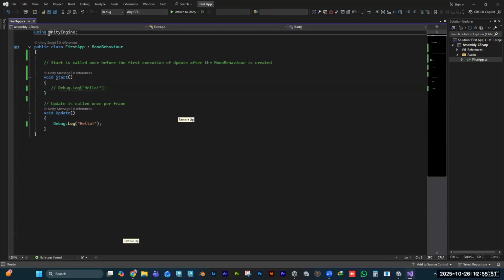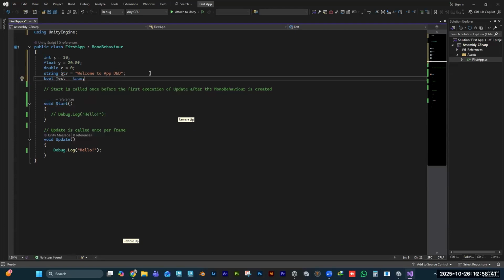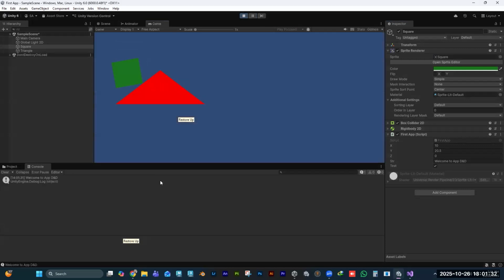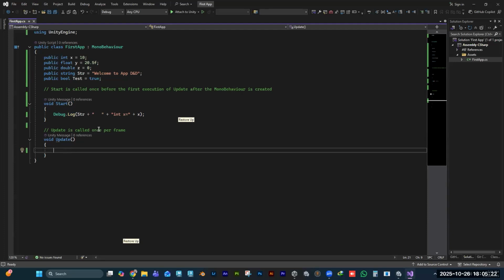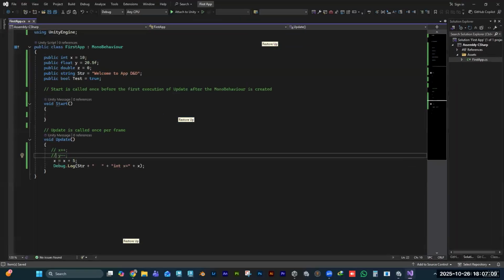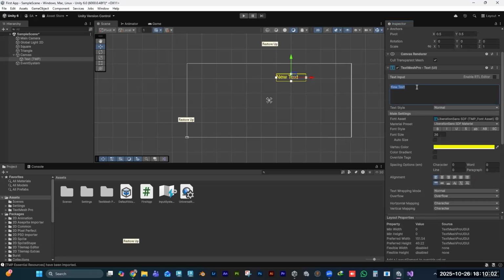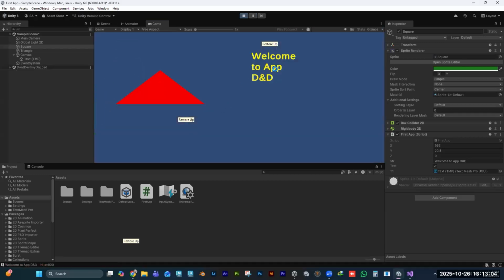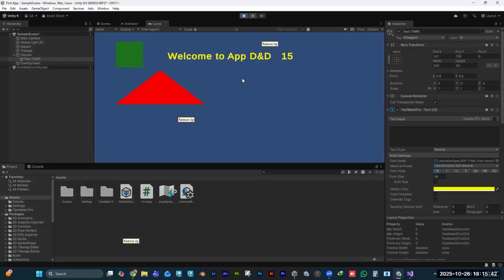Introduction to C# Programming in Unity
This lesson covers the following topics:
- C# Programming
- Language Syntax and Structure
- Case Sensitivity
- Cross-Platform Compatibility
- Variables: int, float, double, string, and bool
- Functions such as Start() and Update()
- Basic Arithmetic Operators (++, --, etc.)
- The TextMeshPro Library (TMPro)
- Text Variables (TextMeshProUGUI)
- The ToString() Method